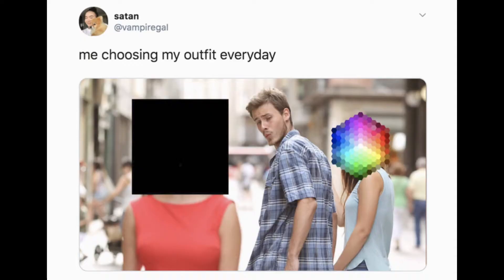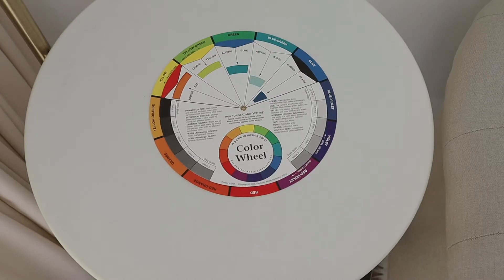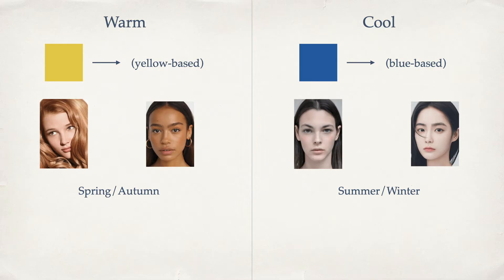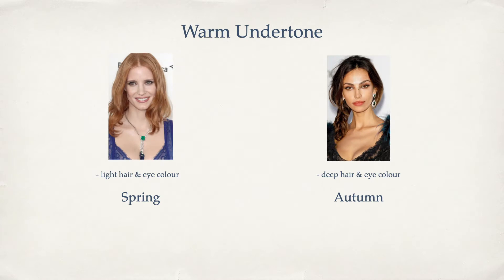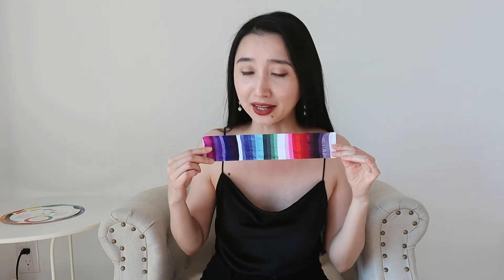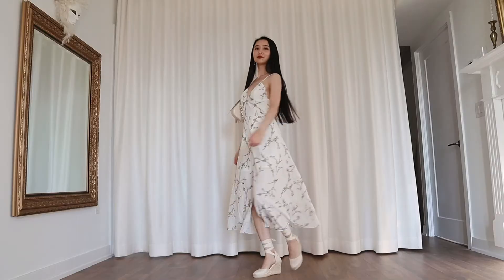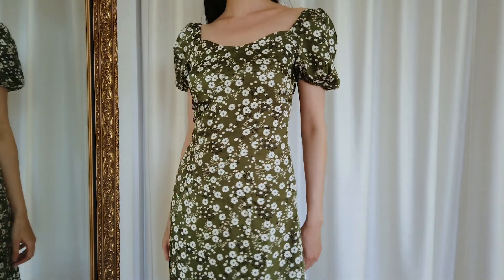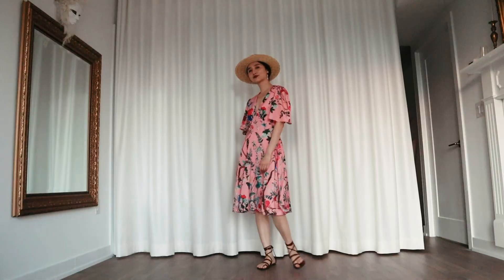How to Pick the Right Colors for Your Wardrobe| A Colorful Lookbook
{LOOK 1}
White floral dress: Petite Studio (XXS) *gifted

{LOOK 2}
Red floral skirt: Petite Studio (XS) *gifted
White blouse: h&m (2) - Old
White heeled sandals: Taobao - Old
Basket bag: Taobao - Old

{LOOK 3}
Green floral top: Zara (XS) - Old
White wide leg pants: Zara (XS) - Old

{LOOK 4}
Green floral dress: Petite Studio (XXS) *gifted

{LOOK 5}
Mint green gingham top: Petite Studio (XXS) *gifted
Mint green gingham pants: Petite Studio (XS) *gifted

{LOOK 6}
Yellow floral dress: Simple Retro (XS) *gifted

{LOOK 7}
Pink floral dress: bought in local boutique
Flat leather sandals: bought while traveling in Florence

Sunny San Francisco - Oakwood Station (remix)
Good Times Parade - Tiki Tiki